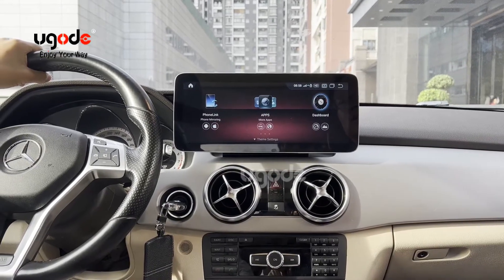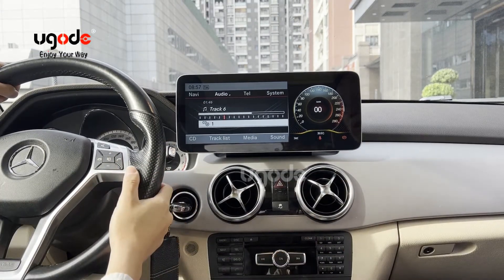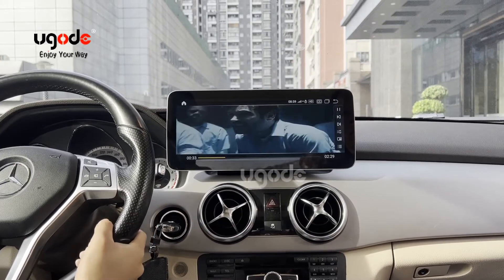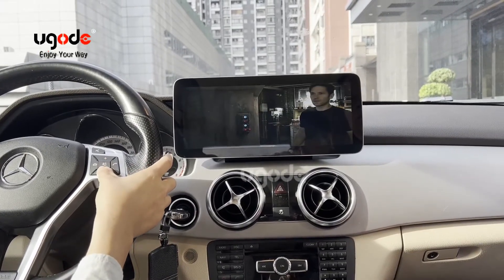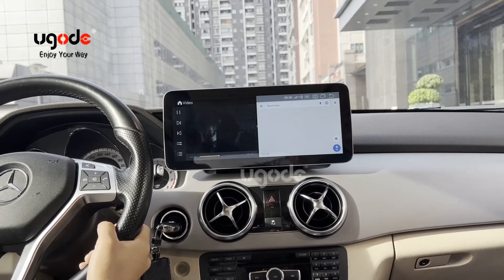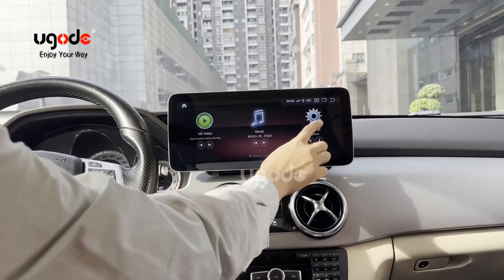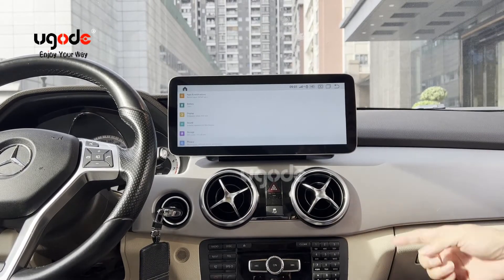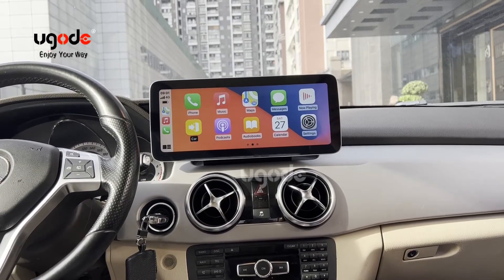How 12.3" Big Display work on Mercedes Benz GLK with wireless carplay & android auto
This is  video to show how Ugode 12.3inch Android screen work on Mercedes Benz GLK
Android display | wireless Apple car play | Android Auto | Car strereo | Mercedes-Benz | GPS |  navigation | head unit
---video show how to install Ugode 10.25in/12.3in Android Screen on Mercedes-Benz GLK NTG4.5
Purchase from ebay